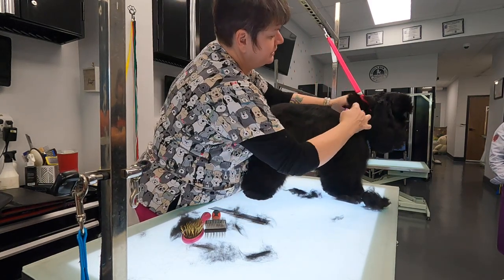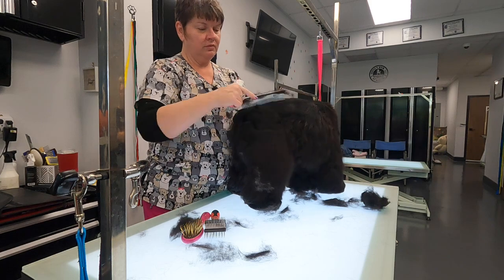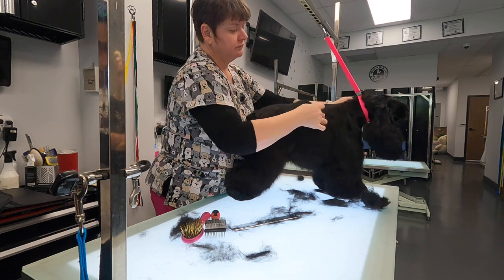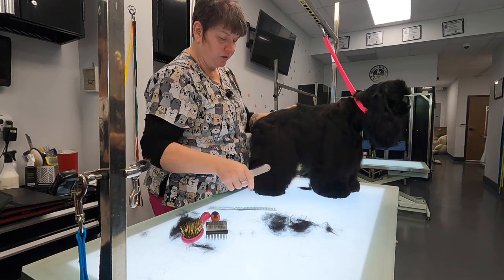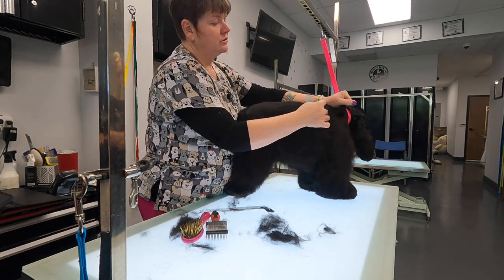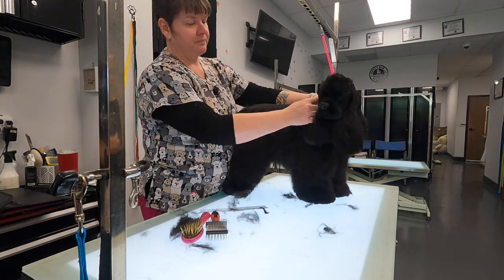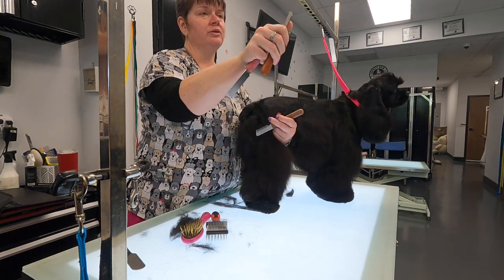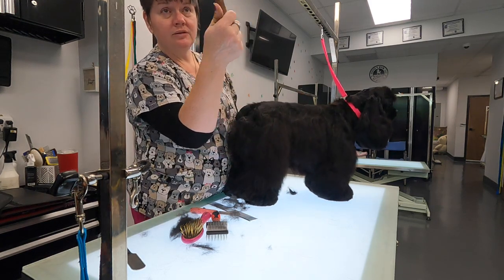American cocker in depth carding and stripping instruction@DogGroomingTV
Dog Grooming instruction, classes and teaching
American cocker spaniel
Follow along for this step by step instruction and discussion of this great fun breed.

Stripping tools for harsh coats
The Mars 320 for the ears
The Artero medium for for carding out undercoat
The Artero fine for the flat work
basic stripping knives set
Stripping stones for ears and fine detail

Recomended full size clipper
Recomended small quiet clipper
quiet clipper #2
clipper guide combs
blade to use under combs

Puppy shampoo
Dematt conditioner
recommended shampoo
recommended dematting spray
recommended pin brush
recommended slicker brush
recommended comb